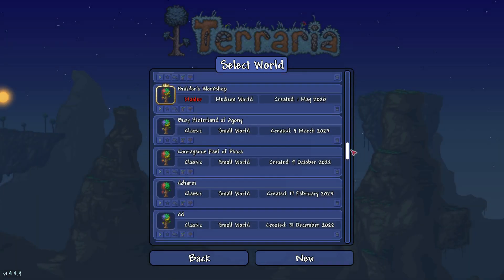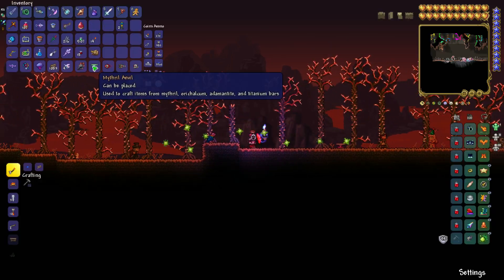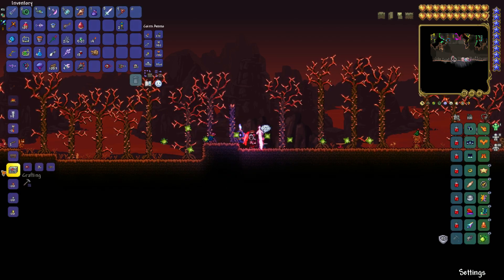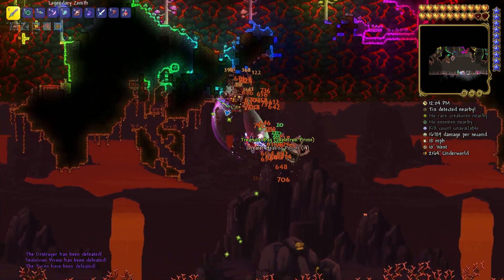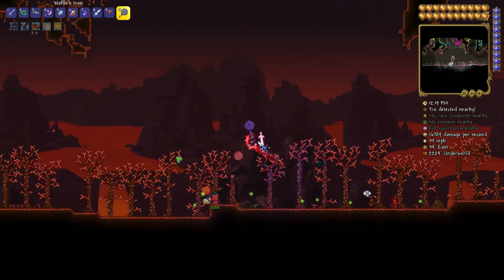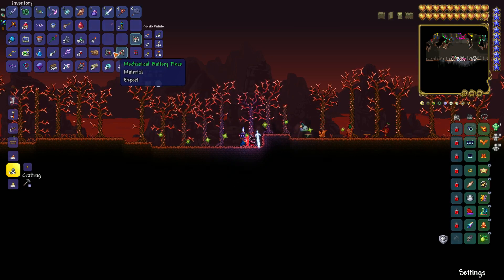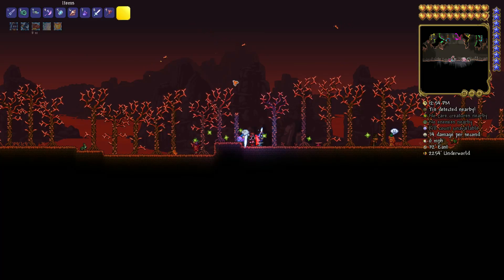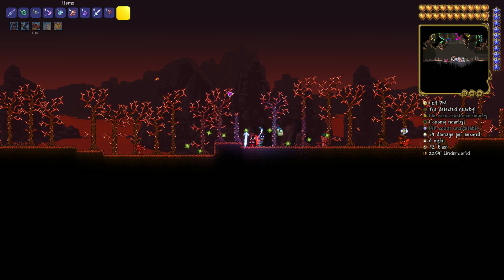How To Summon Mechdusa In Terraria | Terraria 1.4.4.9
In This Video I Will Show You How To Summon Mechdusa In Under 3

Seed: getfixedboi

⬜ Mechdusa is an early Hardmode boss exclusive to Get fixed boi worlds. Technically, it is not considered a separate boss, but is merely a combination of all three mechanical bosses. It resembles a large serpentine-like creature composed of the three bosses: The Destroyer's head is attached to the Skeletron Prime's head, and The Twins are individually connected via tendrils to Skeletron Prime's eye sockets instead of to each other. There are also two extra Probes attached to The Destroyer's head.
Mechdusa can be summoned manually with Ocram's Razor anywhere at any time. It also has a 1/20 (5%) chance to spawn naturally at dusk (7:30 PM) once a Demon or Crimson Altar has been destroyed, as long as at least one of its constituent bosses has not yet been defeated in the current world. If spawning this way, its arrival is announced by the status message "What a horrible night to have a curse."